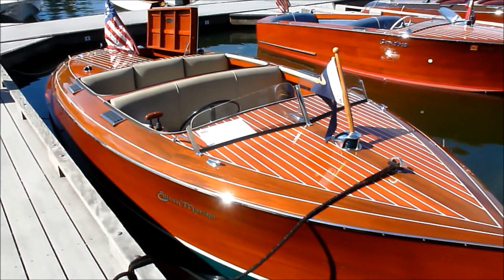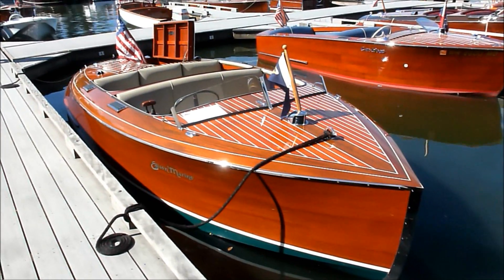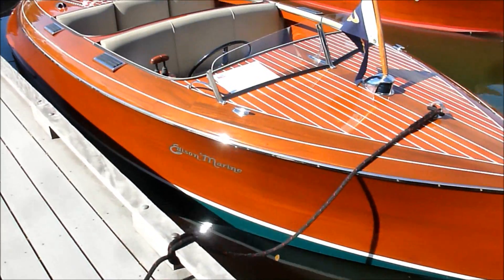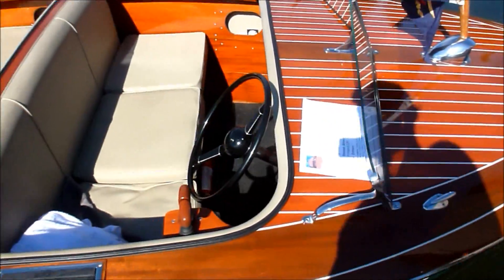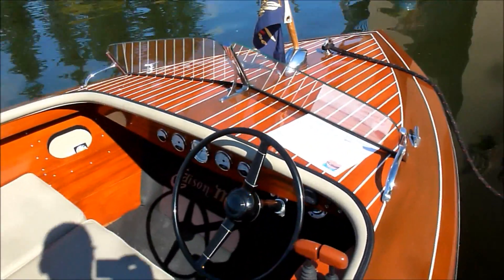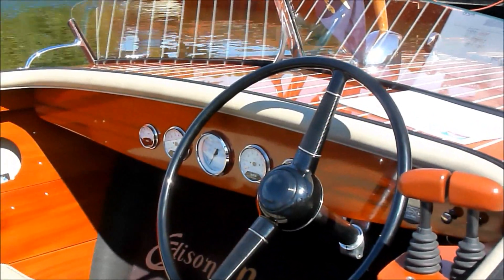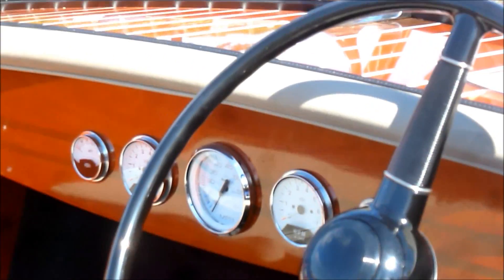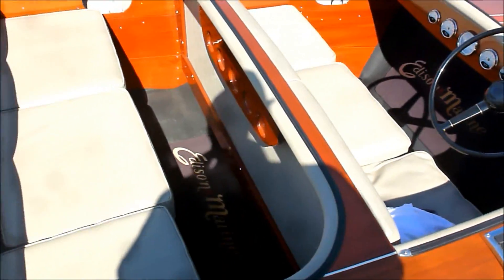2007 Edison Marine EV classic wood electric powered boat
This is new to me !, a classic wooden EV boat !. No gas, No tail pipe. No internal combustion engine. Twin 85 hp. 9 inch electric motors with 2 props. Lithium battery upgrade saves 400 lbs. Batteries are under seats. Owner says it will go 1 hour on full throttle / full charge, it will go all day puttering about with full charge. He is having some balance issues with the new lighter batteries.